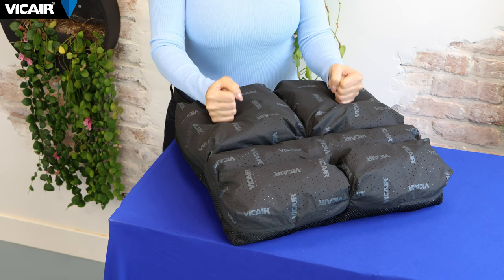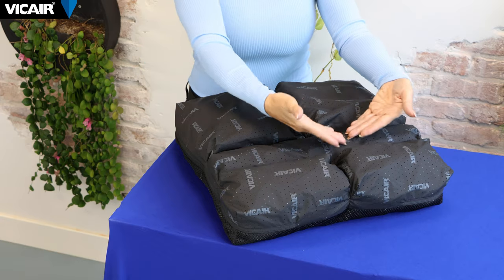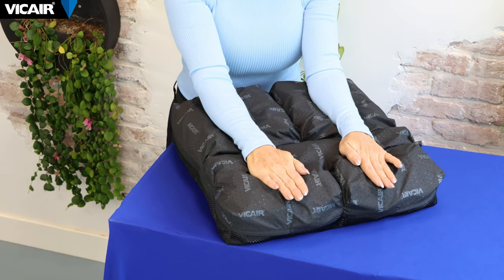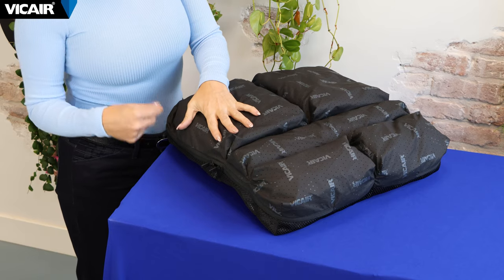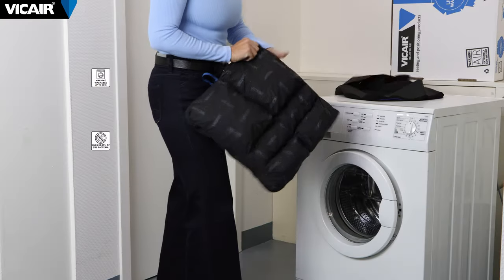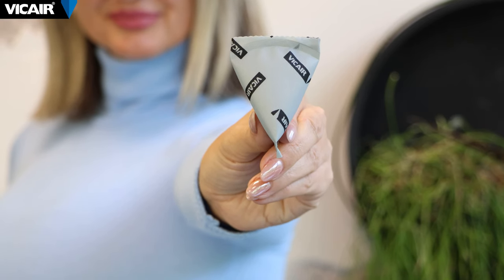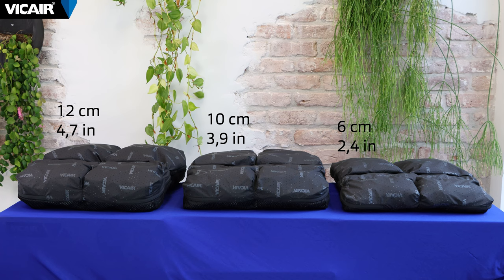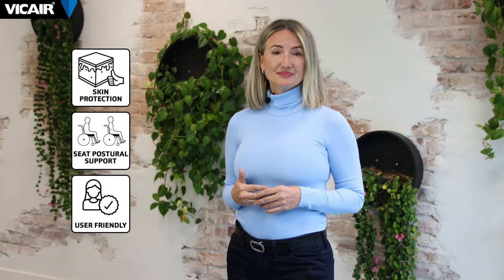Product video Vicair Adjuster O2 wheelchair cushion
Sit back and relax as Erica takes you through the main features of the Vicair Adjuster O2. Filled with tetrahedron shaped Vicair SmartCells, the Adjuster O2 is always a safe choice.